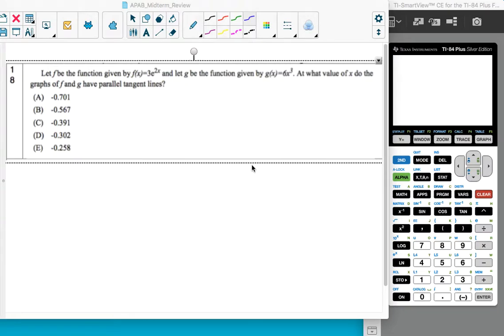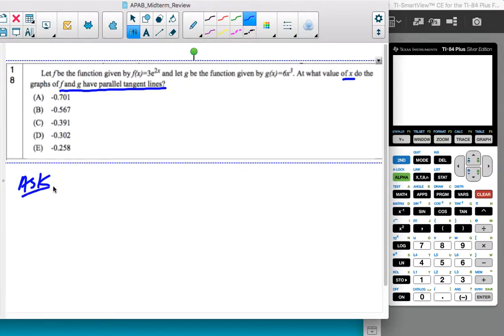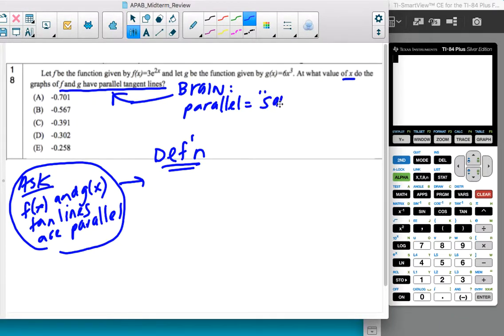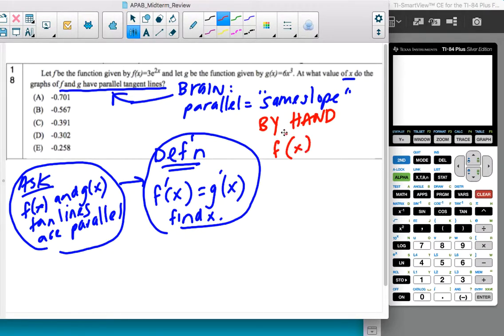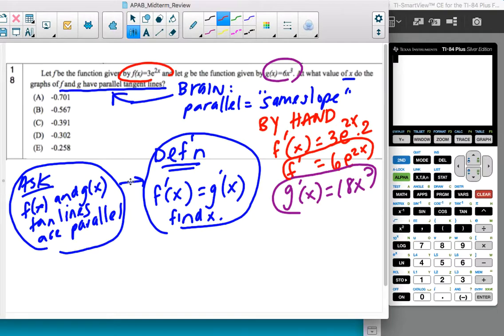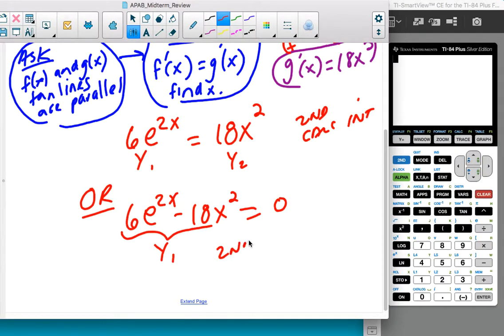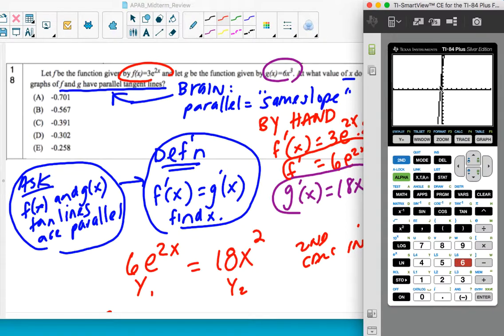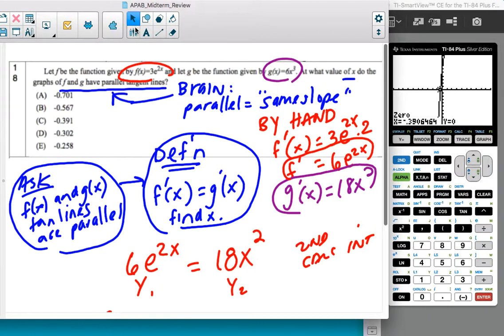APAB Midterm Review MC18